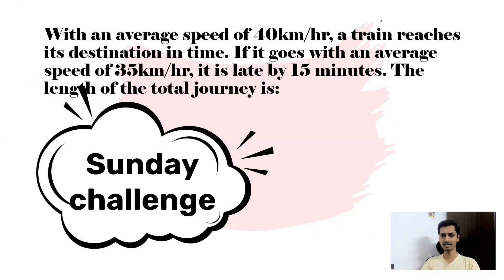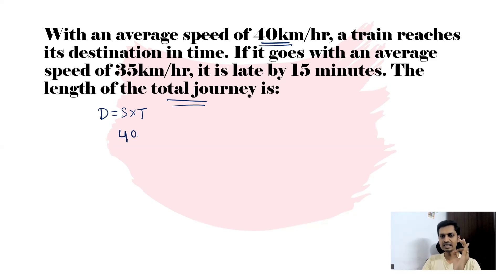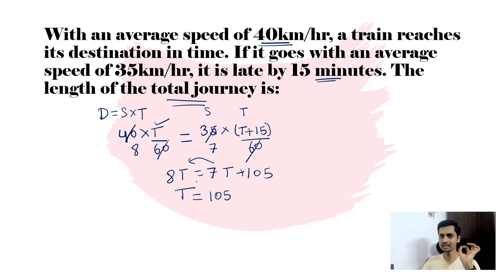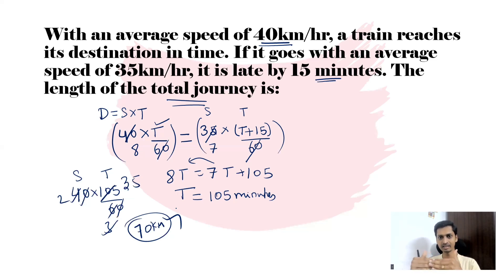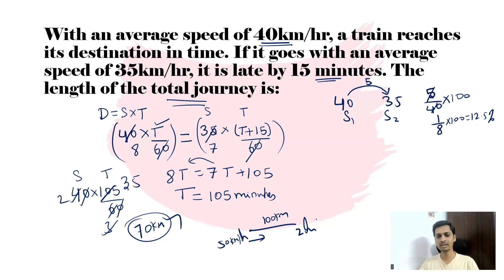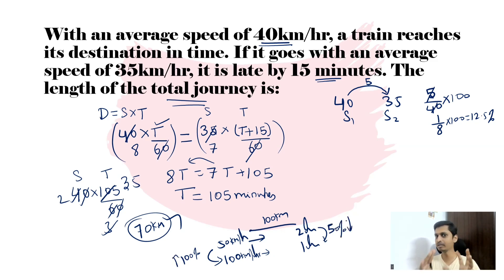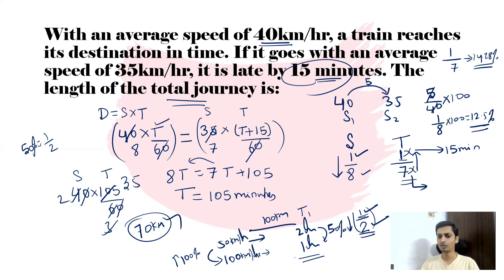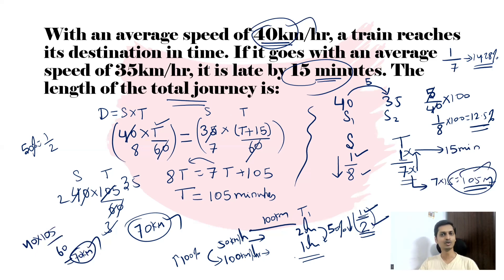Quantitative Aptitude | Aptitude Questions| Campus Interview Questions| Time speed distance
Hi all!

On this YouTube channel, you will get regular updates on placement preparation, competitive examinations, and, job updates.